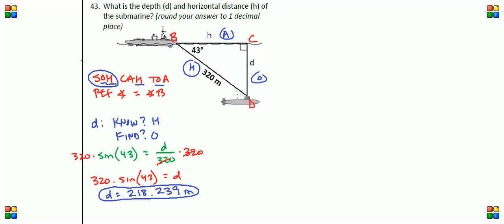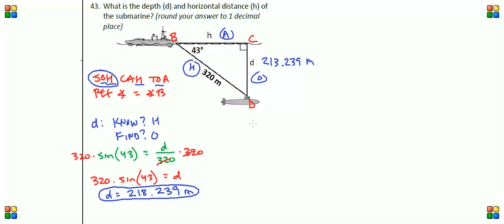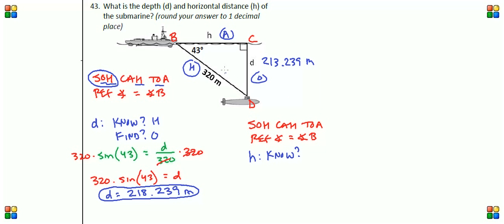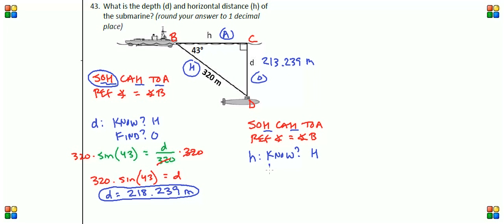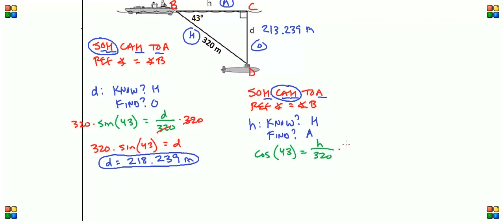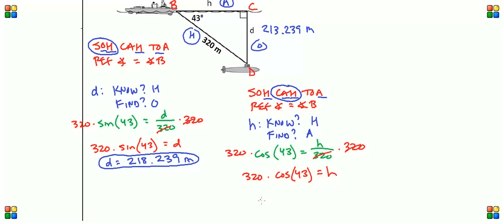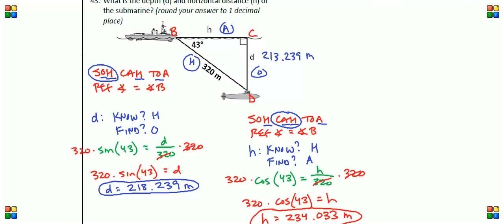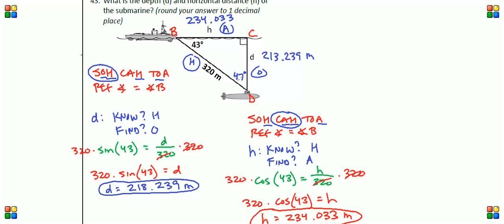G4 G6 Review Question 43b